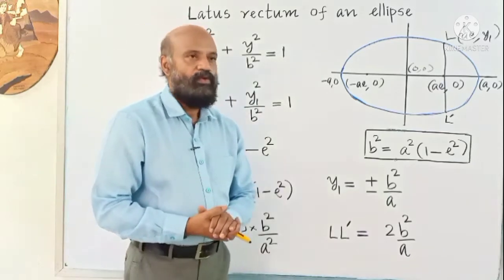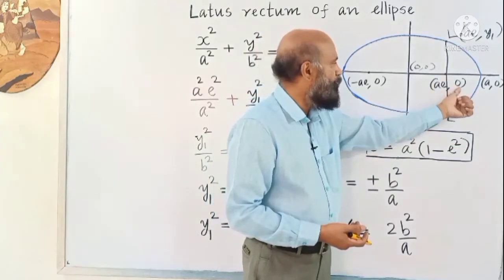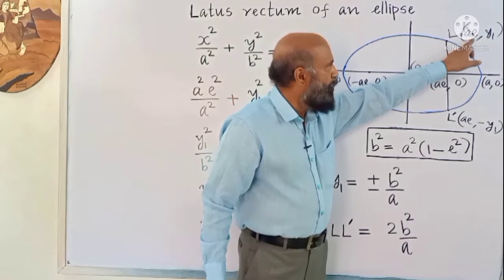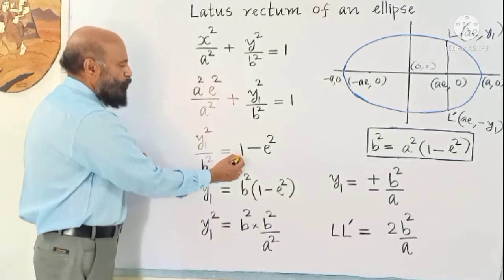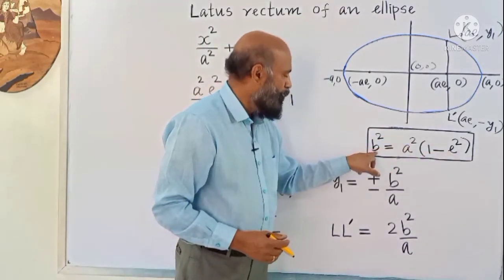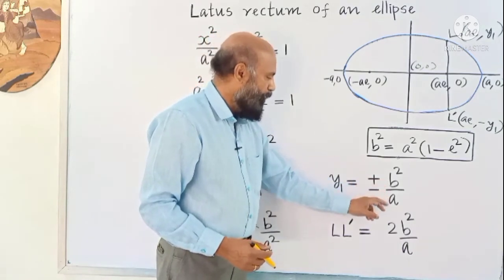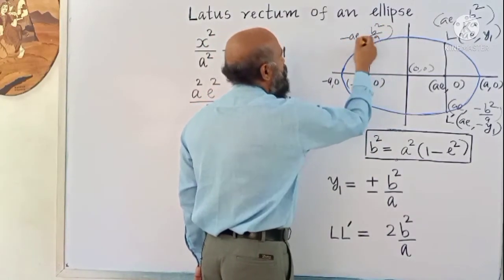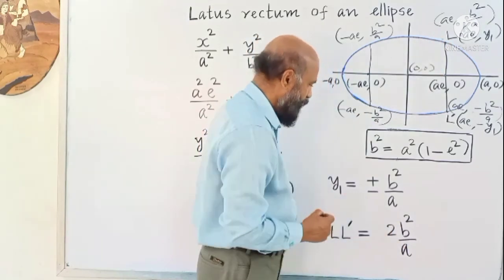Latus rectum of an ellipse